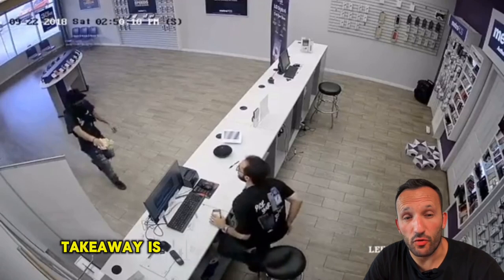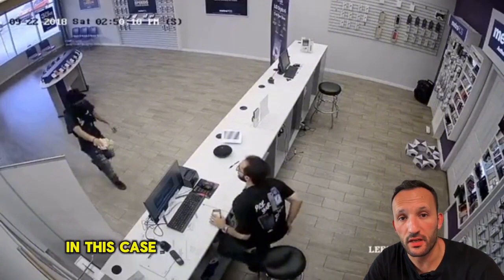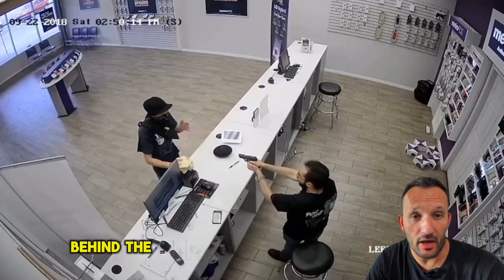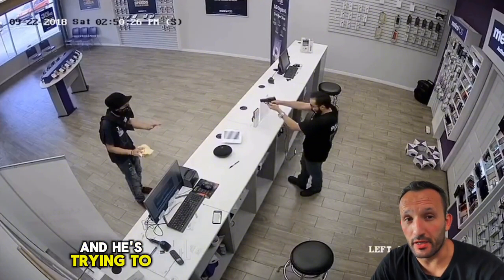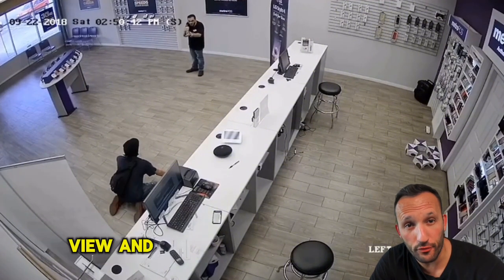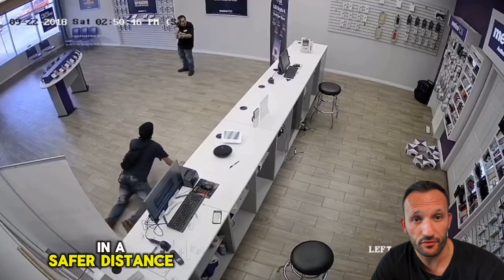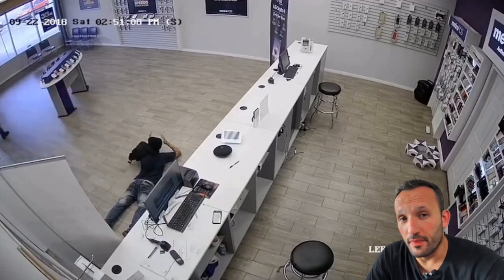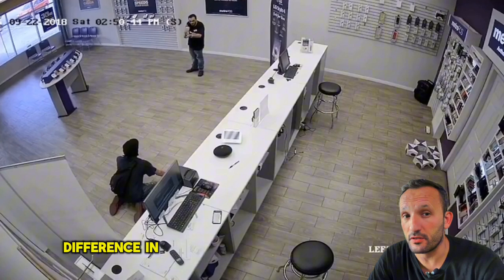Self-Defense with a Gun: How Emotional Mastery Makes the Difference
In this video, watch how a store clerk stays calm and uses his emotional control and self-defense skills to take control of an unarmed attacker. See how mastering emotional control made all the difference in handling this intense situation.

👉 How To Shoot A Double Tap With A Handgun: Learn To Shoot Faster And More Accurately

✅ About Project Achilles.

Welcome to Project Achilles, where I focus on helping you master self-defense, leadership, and self-discipline. Founded by me, Captain Armand Carbonnel, a decorated French Airborne Red Beret and commando specialist, this channel draws from my extensive combat experience to provide practical and powerful insights.

Here, you’ll find expert advice on hand-to-hand combat and weapons operations and real-life case analyses to sharpen your awareness and instincts. I also host a podcast with a lawyer, where we discuss the legal aspects of self-defense, ensuring you’re not only physically prepared but also informed. Project Achilles offers a comprehensive personal growth and protection approach. Join me, and take control of your journey to strength and self-mastery.

ADD HASHTAGS